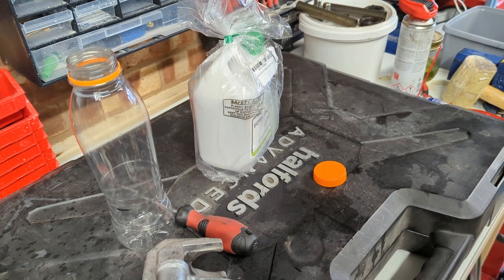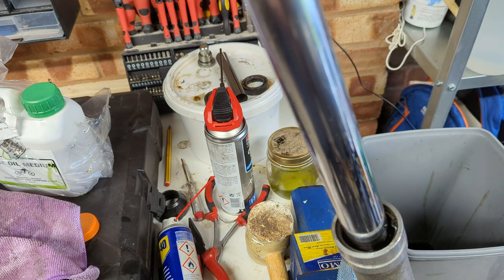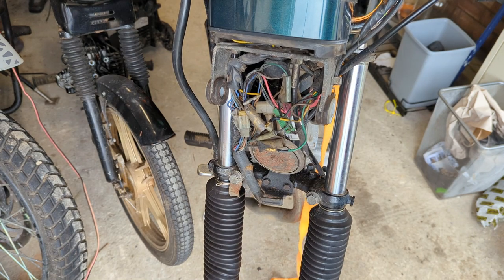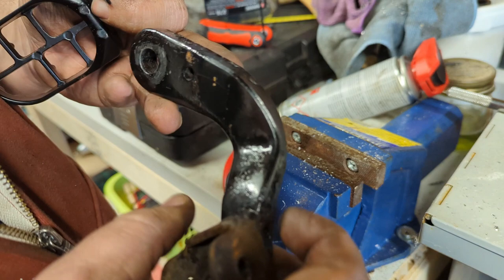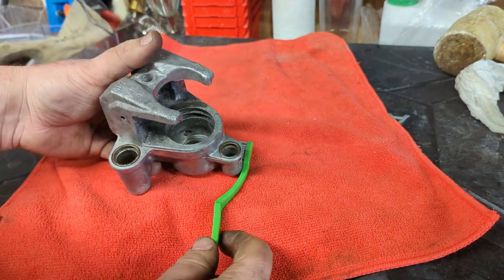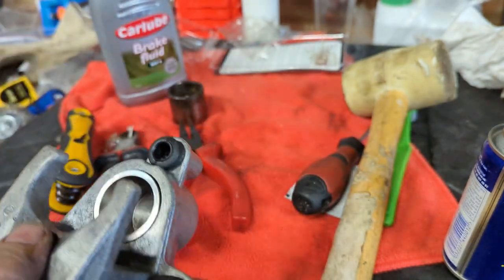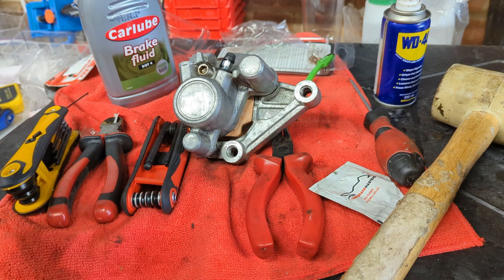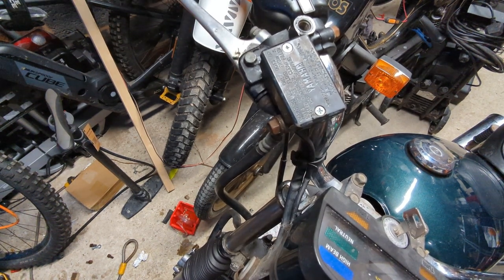Agitate the Shaft and Pump the Brakes - The Grand Challenge | JAM#17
Please send all rod polishing jokes to : 1a The Comments, Youtube Town, VF00 NNY

JTS Cool Ryder Jeans (Great for short fat blokes!)

My Bikes
2019 Royal Enfield Himalayan E4
1987 TOMOS A3ML Golden Bullet  50cc
1996 Yamaha SR125